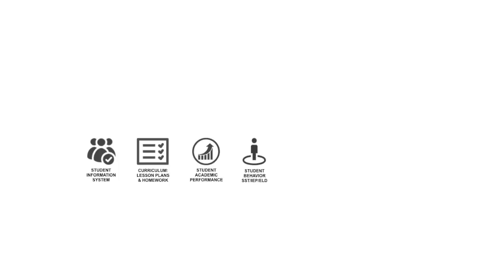Workshop Live Presentation